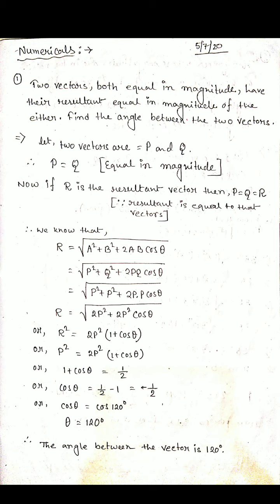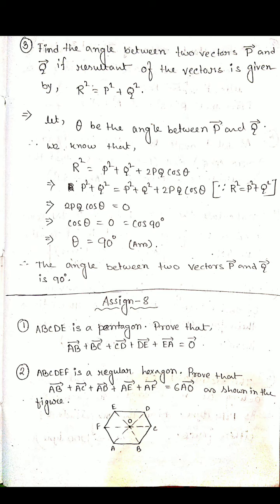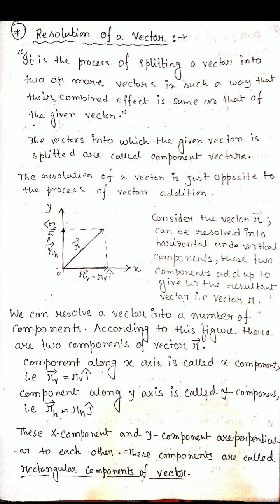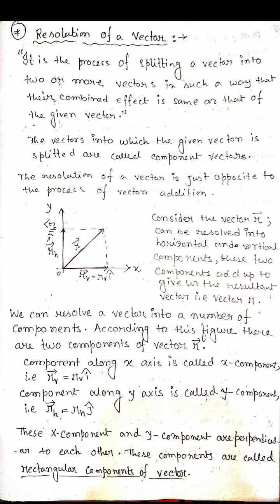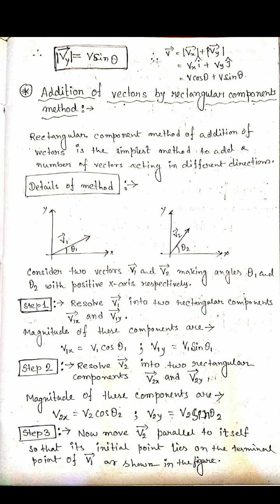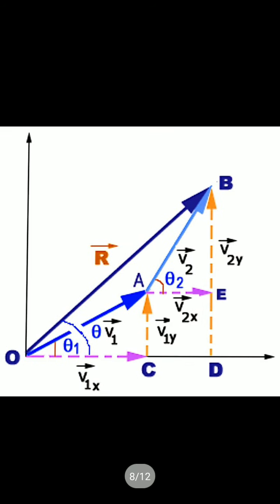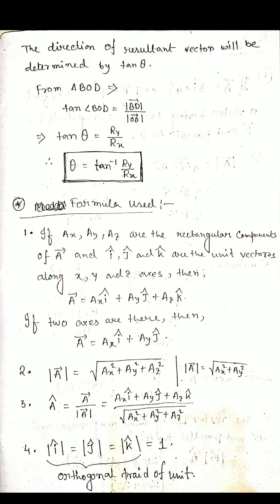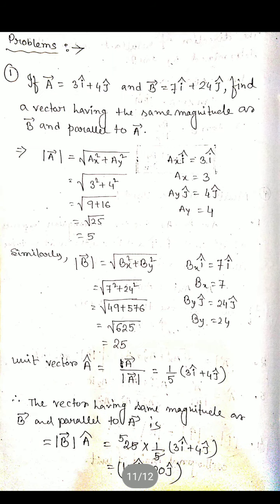Class 11 physics.. motion in a plane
Resolution of a vector.. assignment 8 and assignment 9..